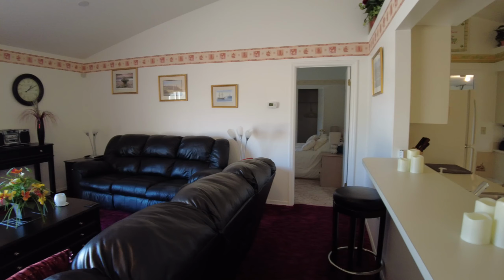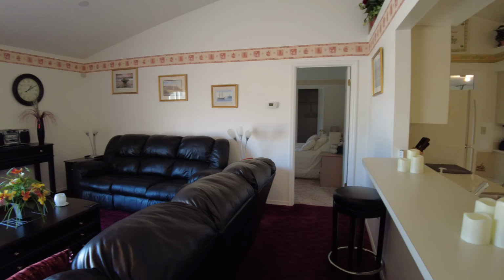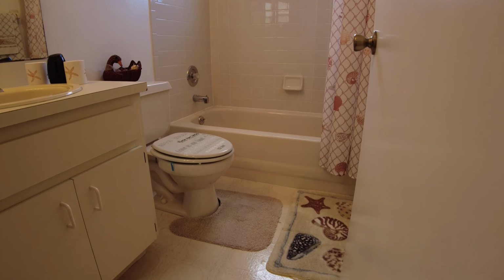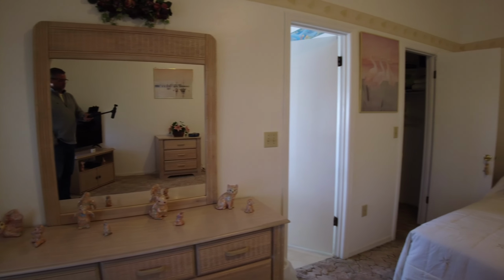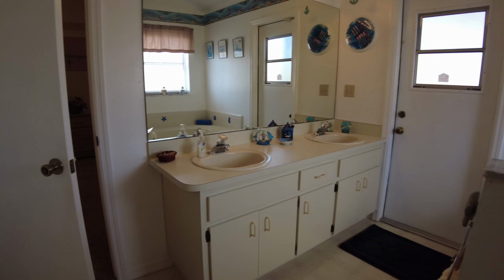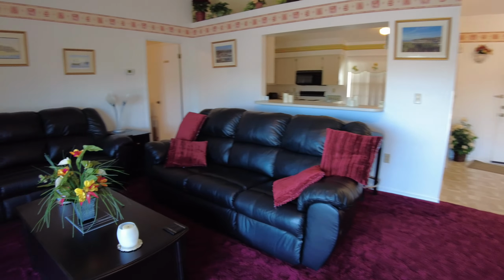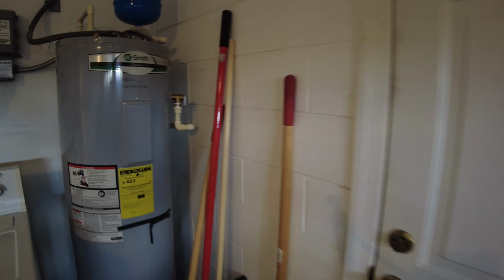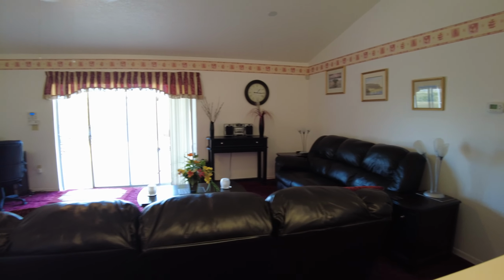138 Valentino Court, Davenport, FL 33837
Fully furnished vacation home close to shops, restaurants, and I-4.  With no rear neighbors, this home is perfect for sitting on the extended pool deck in the evenings to relax the days away. New Roof in 2019, New Pool heater in 2016, New AC in 2018, and New Hot Water Heater in 2020, this home is move-in ready.